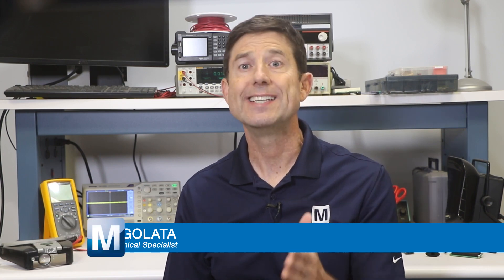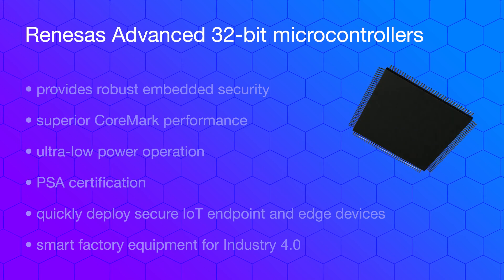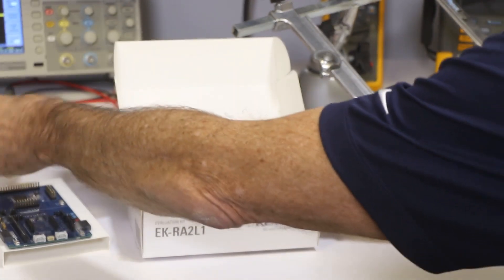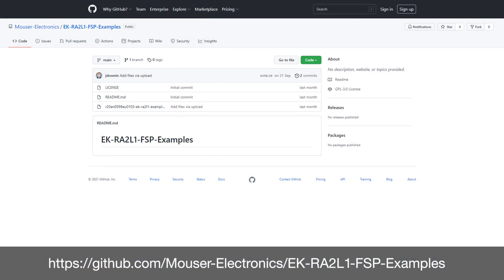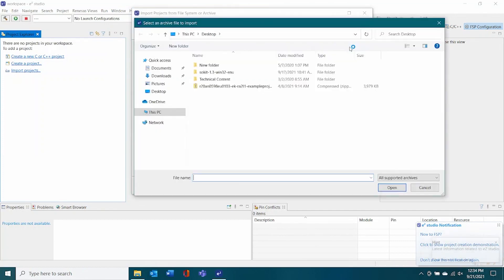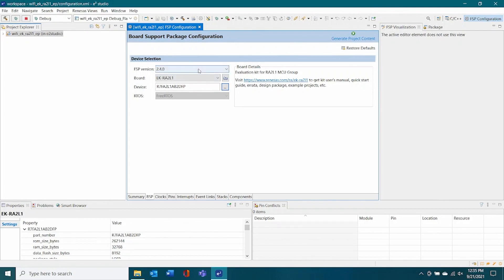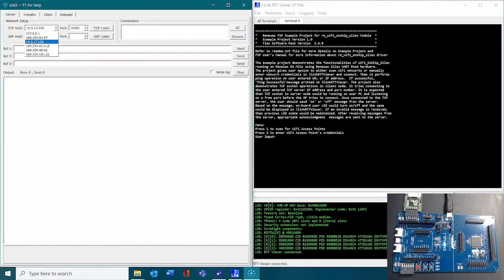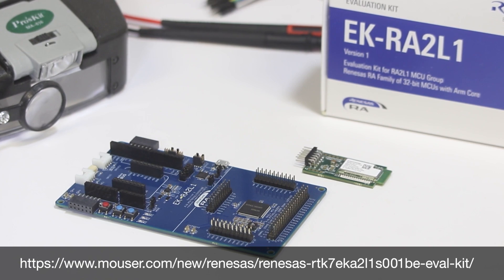Renesas Electronics RTK7EKA2L1S001BE Evaluation Kit - Engineering Bench Talk | Mouser Electronics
Configured to evaluate the operation of the RA2L1 MCUs, the Renesas RTK7EKA2L1S001BE Evaluation Kit additionally develops embedded system applications using Renesas' Flexible Software Package (FSP) and e2 studio IDE.

00:00 - Intro
00:57 - RA Family of 32-bit MCUs with Arm Core
1:43 - The Renesas RA2 product series
2:16 - Evaluation Kit for RA2L1 MCU Group
2:45 - Demo - Software Setup
3:50 - Demo - Hardware Setup
4:25 - Demo - Programming
5:41 - Running the Demo
7:44 - For more info